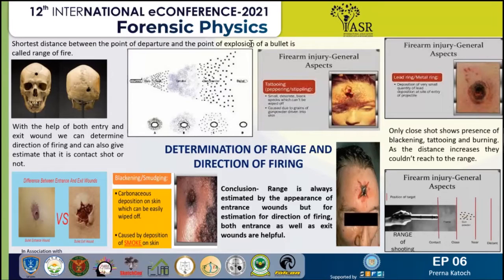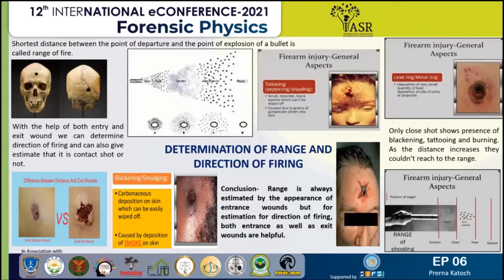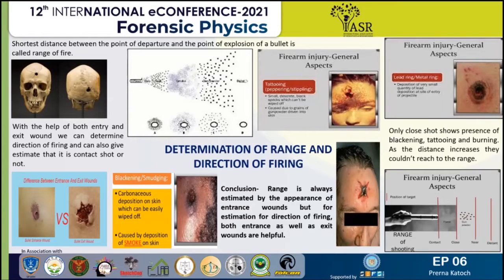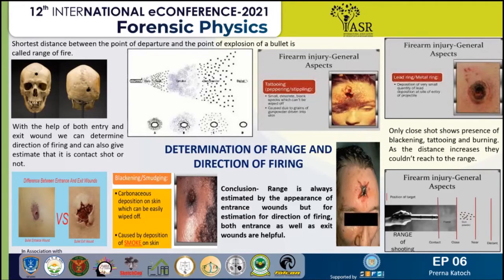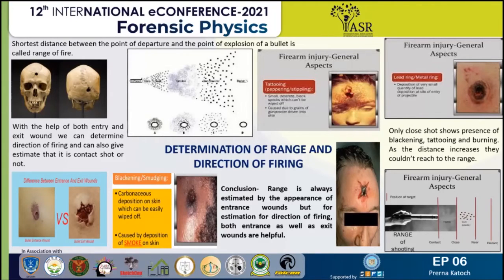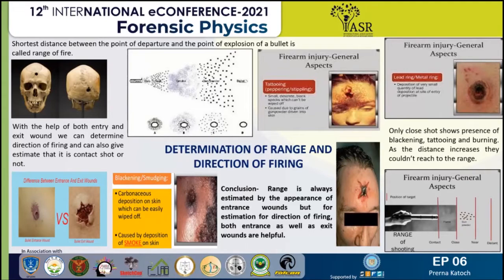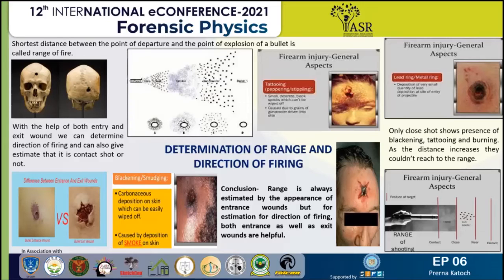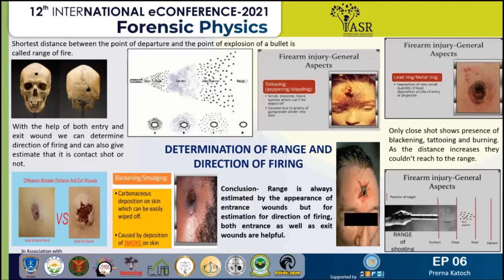Determination of Range and Direction of Firing | ePoster 6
Firearms are categorized into two categories rifled firearm and smooth firearm. In rifled firearm as well as in smooth firearm entry wound consist of contact range, close range, near range and distant range. Different collars lead to different cases, whether it is an abrasion collar or contusion collar. Contact shots consist of large, irregular holes resulting from the explosive blast effect. For example, in most of the suicide cases, we found contact shot because the firearm is placed in contact with the skull contact gunshot wound on the forehead can indicate stellate, lacerated wound with blackening visible within the wound and the margins of the wound.